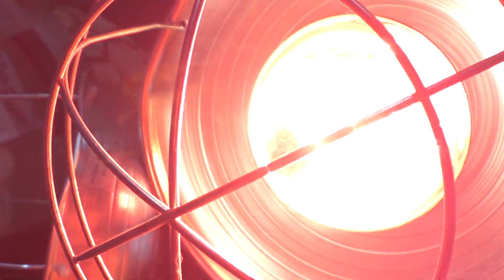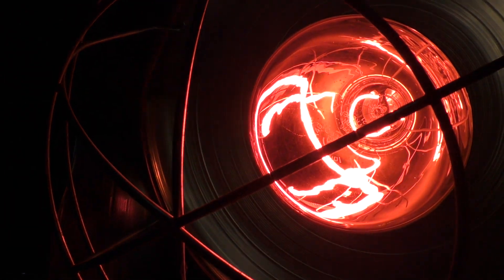Winter Plant Freeze & Frost Protection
Nick Bonn, provides tips for Winter plant freeze & frost protection and their care coming out of winter. Be prepared with frost cloth and other protective materials and consider investing in heat lamps. And don't trim back freeze or frost-damaged plants before it would normally flush out new growth around springtime. Haircuts too soon reduce the insulation for the remaining living tissue.

From our office in Atlantic Beach and satellites throughout Northeast Florida, Rockaway Inc proudly serves clients in Jacksonville, St Augustine, Atlantic Beach, Neptune Beach, Jacksonville Beach, Ponte Vedra, Nocatee, and Fernandina Beach.